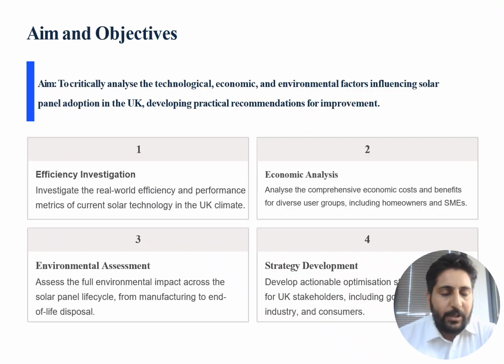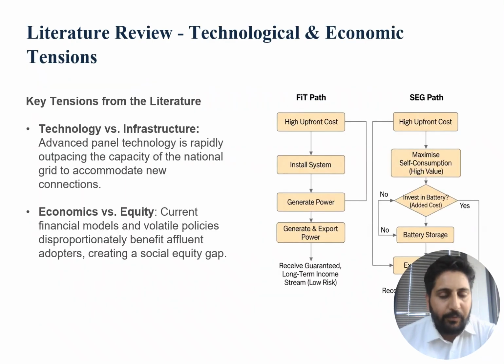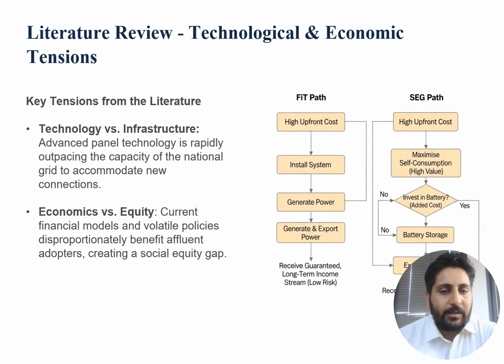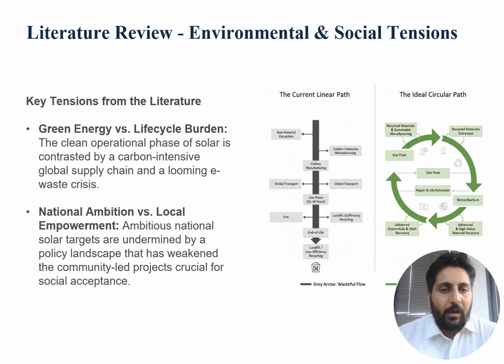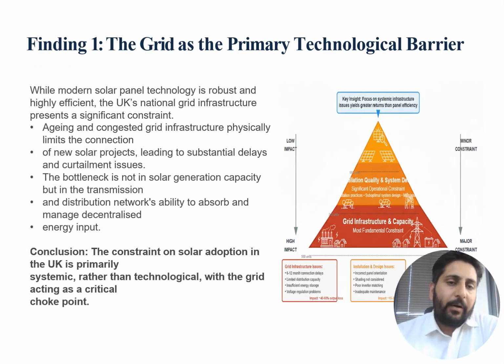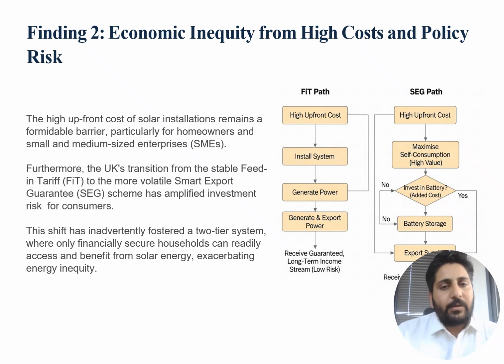Saddam Yousaf ( Solar Panel Adoption In Uk's Built Environment) PowerPoint Presentation.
Solar Panel Adoption In Uk's Built Environment By Saddam Yousaf
Facing Different Challenges Regarding Solar In Uk